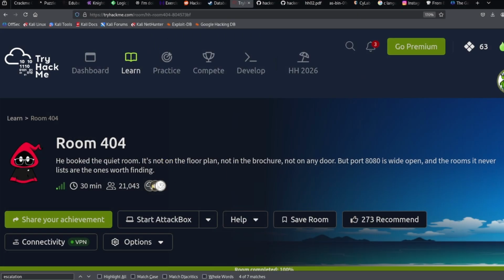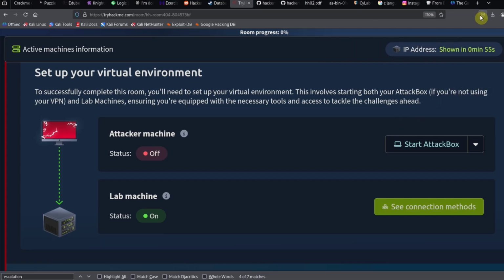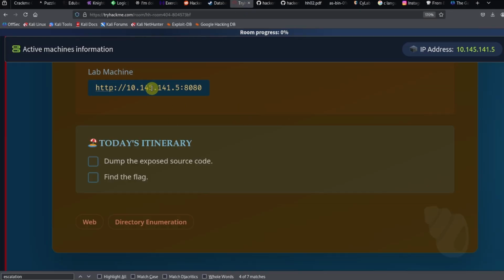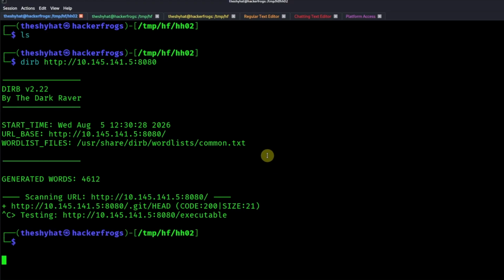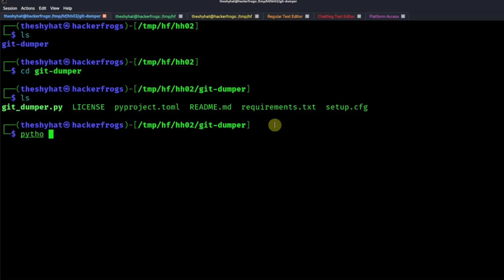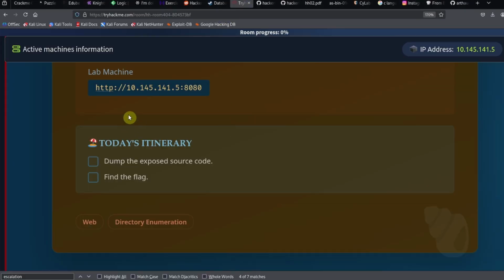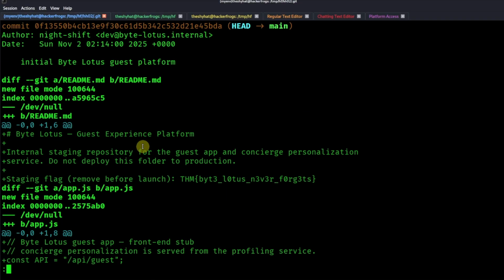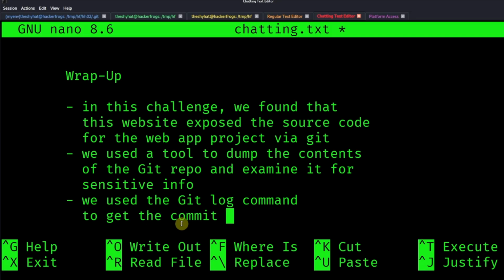Git Repo Hacking - TryHackMe - Hacker Holidays 2026 - Day 2 - Room 404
Follow along with the video! Once logged into the tryhackme.com site, navigate to the following URL: